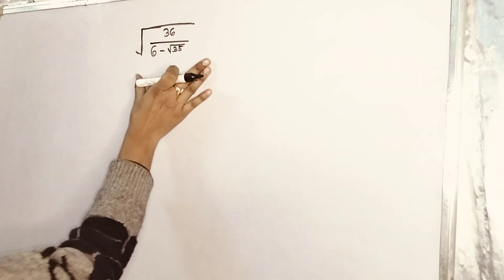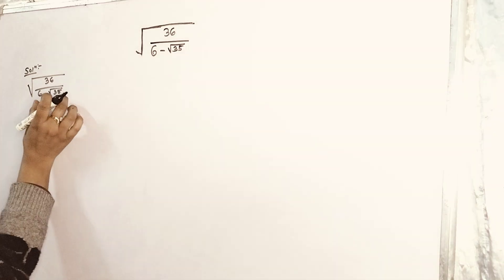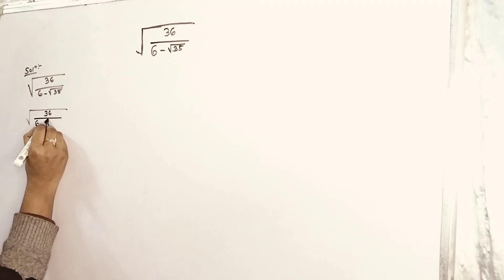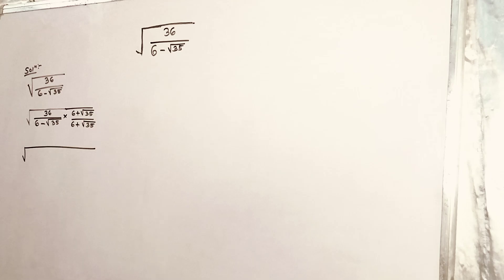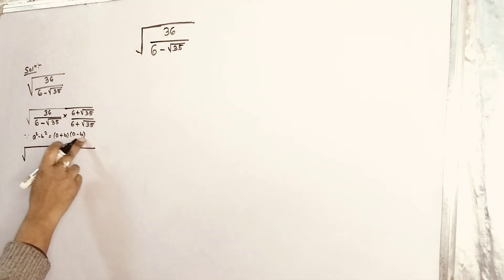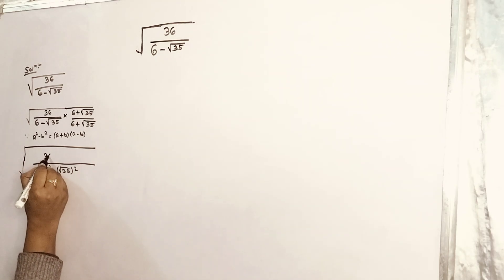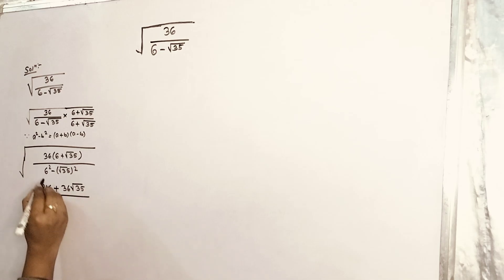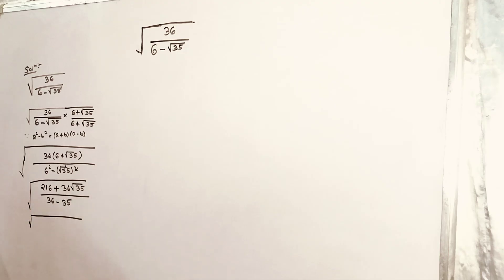Germany Math Olympiad || A Nice Radical Math Simplification✍️🖋️💯olympiad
Germany Math Olympiad || A Nice Radical Math Simplification✍️🖋️💯
Welcome to Numbers Unlocked! Dive into the world of Math Olympiad problem-solving, featuring concepts from the Harvard University Entrance Examination, International Math Olympiad, and more. This video covers challenging math problems, algebraic expressions, square root simplifications, calculus, and exponential equations. Perfect for students and enthusiasts preparing for the USA, Germany, Japan, China, India, Pakistan, Russia, Australia, and Thailand Math Olympiads. Master advanced math concepts, trigonometry, and number theory.
This video will possess the following things:
Mathematics Education
Algebraic Expressions
maths
algebra exponential equation
exponential equation
a nice algebra problem
calculus
Challenging math
maths problem
math problem
math Olympiad
Olympiad math
Olympiad math
Olympiad
calculate
algebra
cyber math
PreMath  math Olympiad
Whole math
Math talker
Maths blackboard
Super academy
Math booster
IMO
solve
Indian math Olympiad
Vijay math
higher mathematics
learn
online math teacher
math tutor
tuition teacher
math class
rashes classroom
 preparation
algebra 1
algebra 2
algebra expressions
maths Olympiad
LKLogic
SA Logic
math Olympiad
LKlogic
maths
mathematics
 math
algebra
Olympiad algebra
math
maths help
maths trick
tuition
 learn
maths prep
quick calculations
problems solve solution trigonometry
numbers
exam
statistics
fractions
 mental math
math secret
math trick
Guinness world record
Maths Tutorial
math hunter
maths hunter
math hunter
just algebra
math window
cyberman
master t maths class
math
 math basics
video sharing
camera phone
video phone
free upload
PreMath
trigonometry
math is fun
Olympiad
probability and statistics
algebra 1
 geometry
Math Olympiad
Olympiad math questions
mathematics
math puzzles
maths calculus
number theory
algebra 2
high school math
college math
math help
pre-math
IMO
online learning
Olympiad Mathematics
pre-math
 blackpenredpen
 mind your decisions
 Geometry puzzles
 Tablet Class Math
Andy Math
algebra
pre-algebra
College
 homeschool
homeschooling
GED math
school test
geometry help
ASVAB GMAT GRE SAT ACT middle high tutor
online lessons
 maths Olympiad
math Olympian
mathematics
 algebra
algebra problems
trigonometry Exponent
Exponent problem
find x
find all values of
simplify Simplification
power of
simple math
Olympiad
Olympiad math
Algebra
Aptitude Question
Japanese math Olympiad
maths Olympiad
 France math Olympiad
math Olympiad
Olympiad mathematics
math Olympiad
algebra